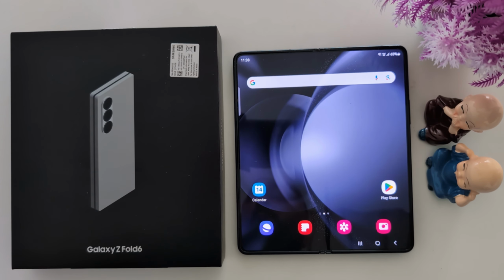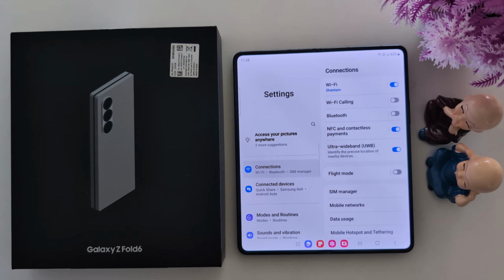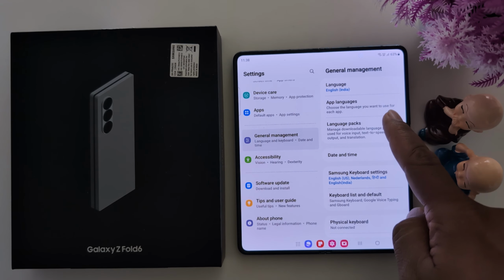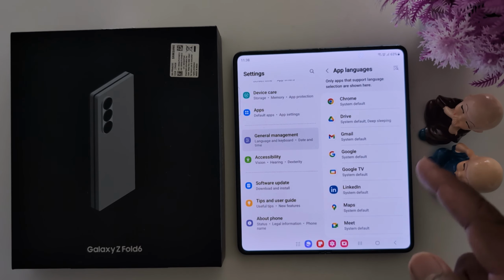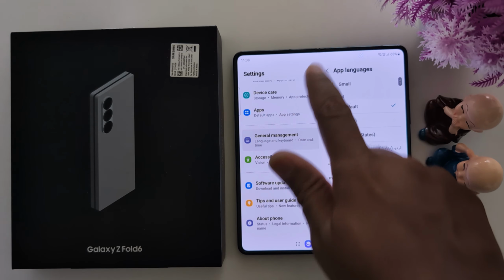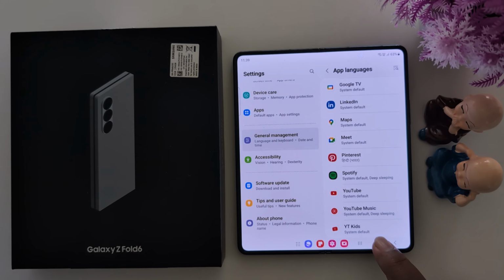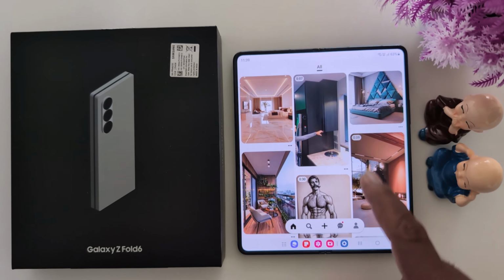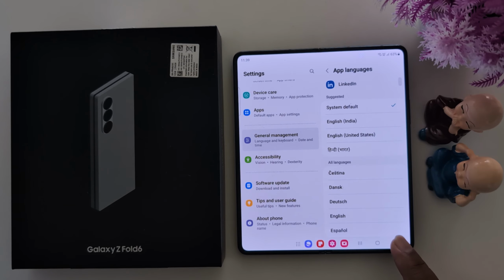How to Change App Language on Samsung Galaxy Z Fold 6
How to Change App Language on Samsung Galaxy Z Fold 6. You can change the per app languages on Samsung Z Fold 6 using app language settings under General management section. Easy to change language on Samsung internet app, Gmail, Maps, YouTube, etc. Select the app from the list and choose the language you want to use for each app on your Samsung phones.

More Queries:
Change App Language on Samsung
How to Change App Language on Samsung Z Fold 6
How to change each app languages on Samsung Z Fold 6
How to change language on Samsung internet app
How to change app language on Android Samsung
How to change keyboard language on Samsung phone
How to change the language on my Z fold 6
Samsung